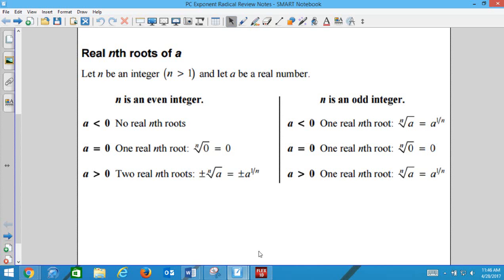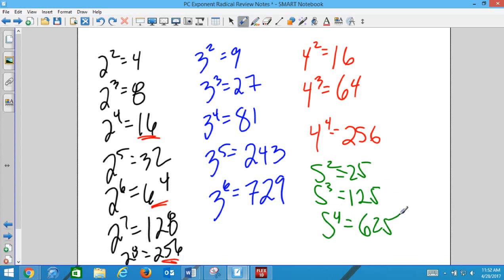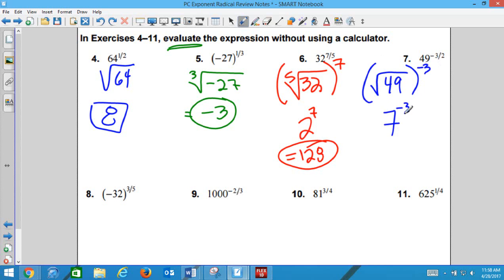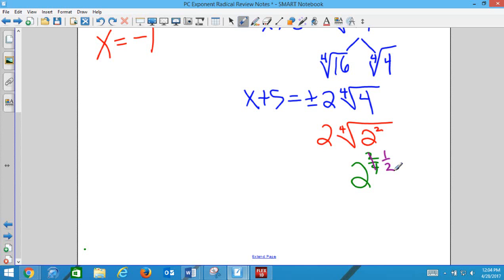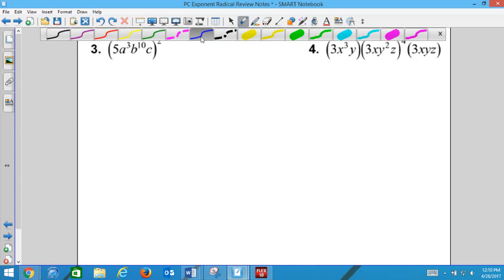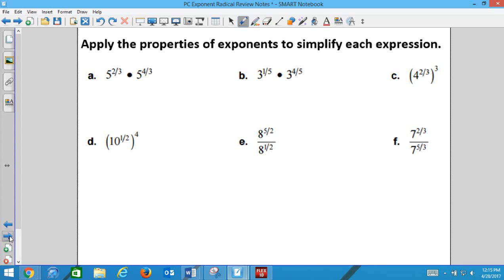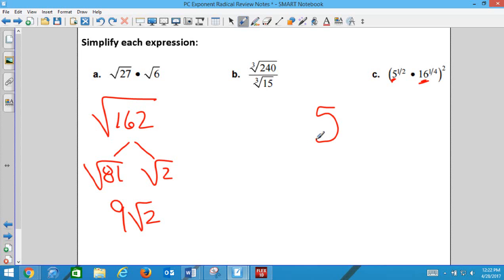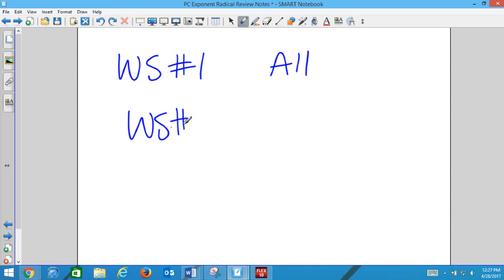PC Exponent and Radical Review Notes